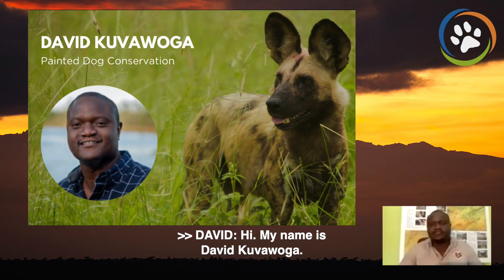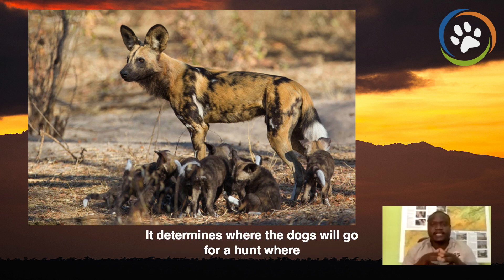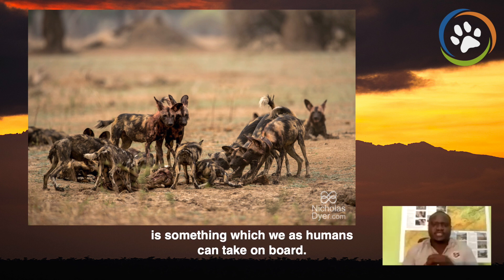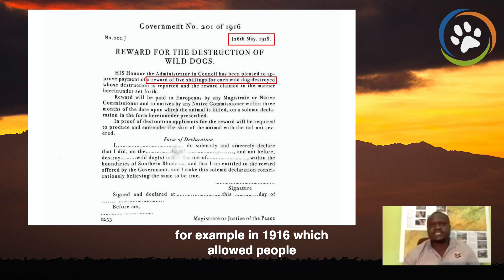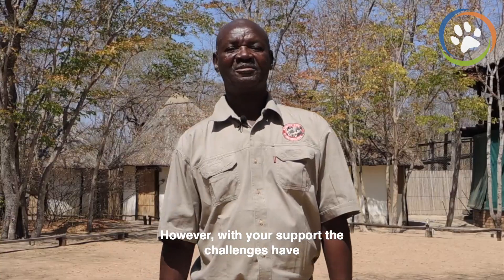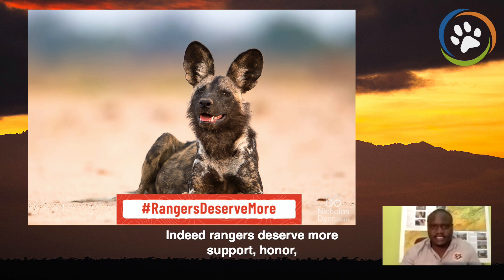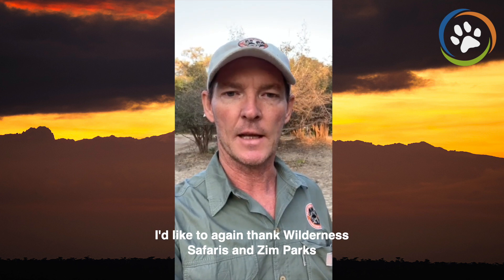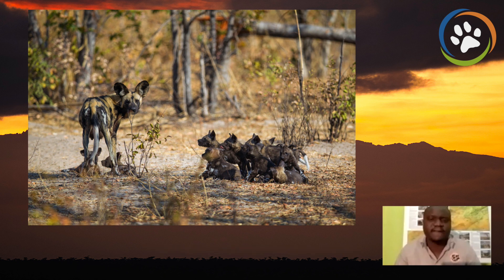WCN Virtual Fall Expo 2020: Painted Dog Conservation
Painted Dog Conservation (PDC) works closely with local people to provide income from other sources and to develop in local people an appreciation for the dogs and the value of conservation. David Kuvawoga shares their latest updates from their work protecting painted dogs in Zimbabwe with special updates from other PDC staff.